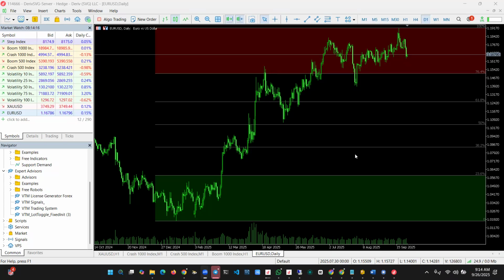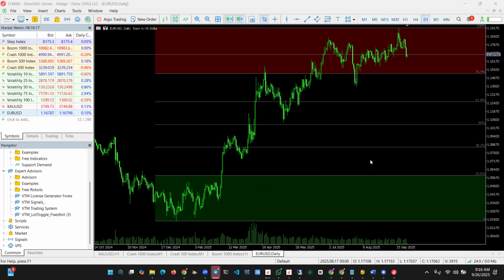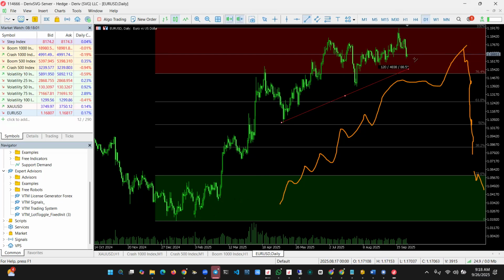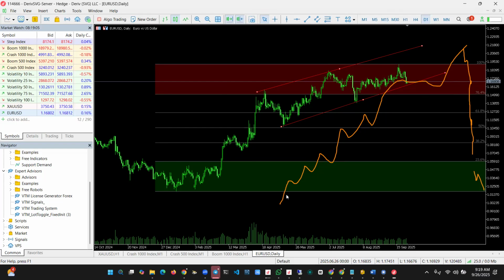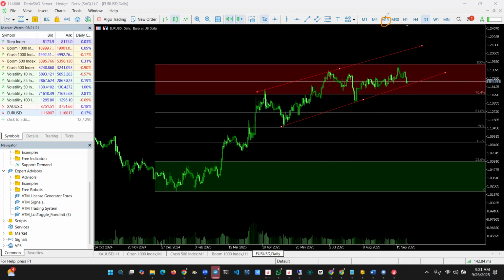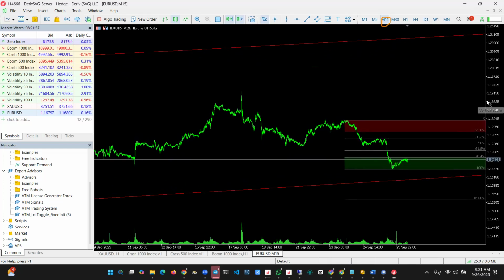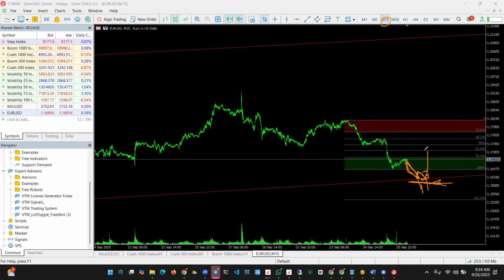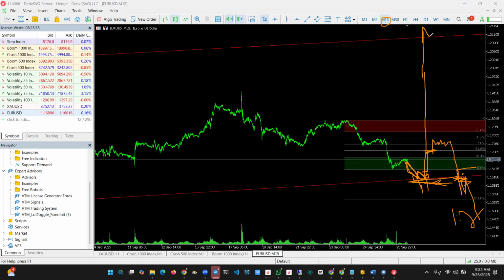How to identify support and resistance level correctly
In this video, we dive deep into the essential concept of Support and Resistance—the backbone of every successful trader’s strategy. Whether you're a beginner or an experienced trader, understanding these powerful price levels can help you identify high-probability entry and exit points, making it easier to spot market trends and avoid costly mistakes.

What You’ll Learn:

💡 What Support and Resistance really mean: Why these levels are crucial to your trading success.

📉 How to spot Support and Resistance: Learn the most effective techniques to identify these levels on any chart.

🔍 Using Support and Resistance for entry and exit strategies: Maximize your profits with smart trade setups.

📈 Real-life examples: See actual market charts and how to apply these concepts in real-time.

Whether you're trading Forex, Stocks, Crypto, or any other market, mastering Support and Resistance is a MUST for becoming a profitable trader! 🚀

Why this video will change your trading forever:

✅ Simple, easy-to-understand explanations: No jargon, just actionable tips.

✅ Practical strategies: Learn exactly how to apply Support and Resistance in your trades.

✅ Boost your trading confidence: Understand when to enter, exit, and manage risk like a pro.

👉 Don’t miss out on learning this core trading concept! 🔔

🔗 Watch now and start making smarter trades!